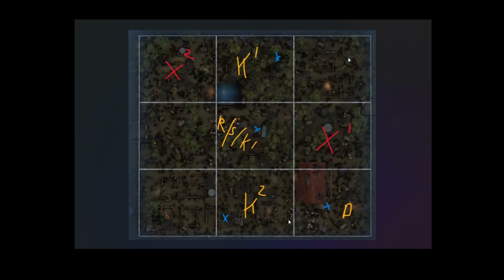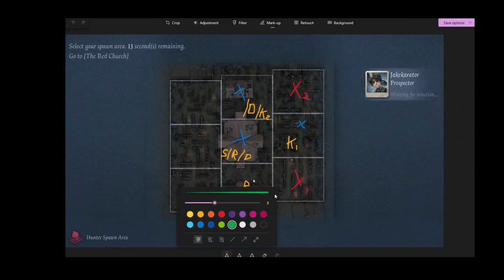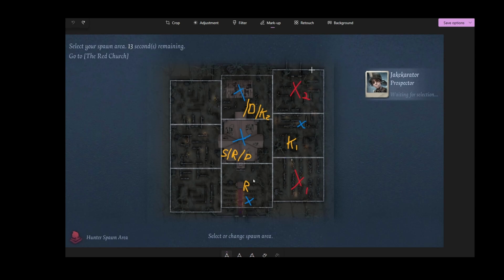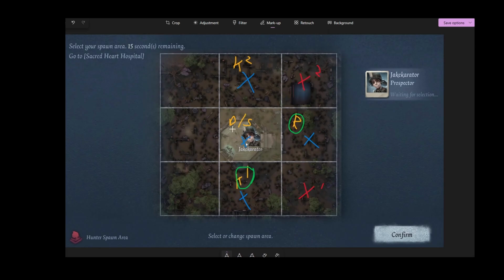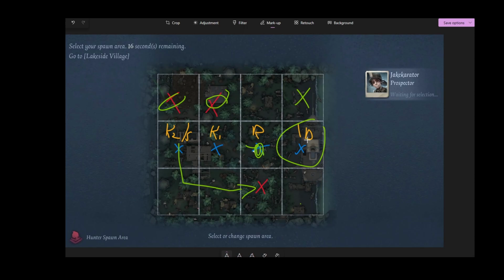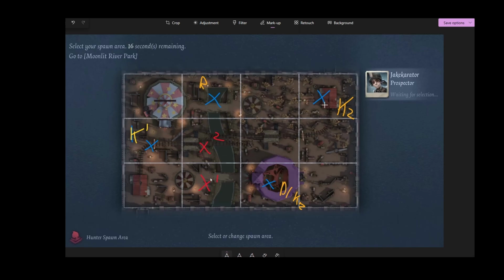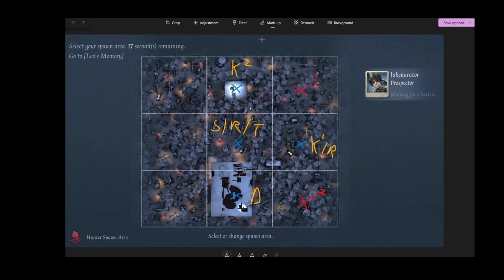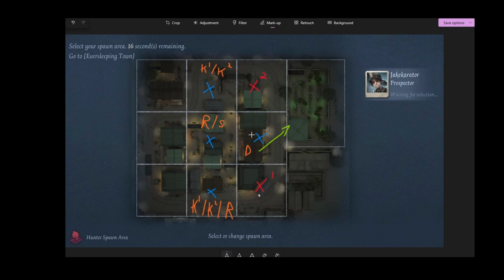How to select the best spawns on all maps | Identity V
Also, the thumbnail was just made up i did play with Skyfall and Zhao but they did not choose those spawns 😂the person who chose the wrong spawn was me because the mechanic is a weaker kite than Lawyer so if you noticed that your Op.

Maps
0:00 Intro
0:40 Arms Factory
6:30 Red Church
11:10 Sacred Heart Hospital
14:22 Lakeside Village
18:33 Moonlit River Park
23:58 Leo's Memory
27:55 Eversleeping Town
32:10 China Town